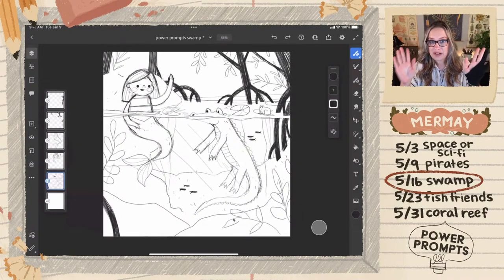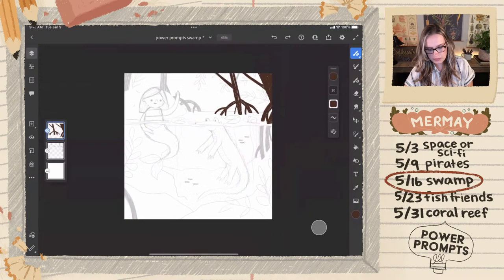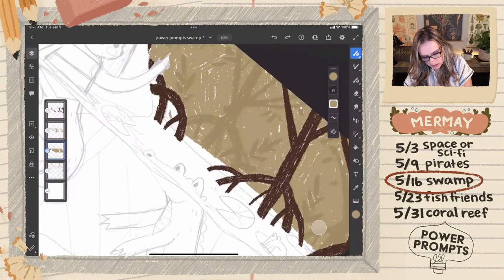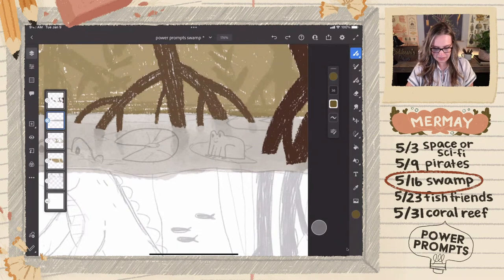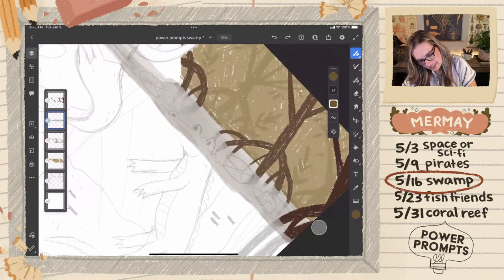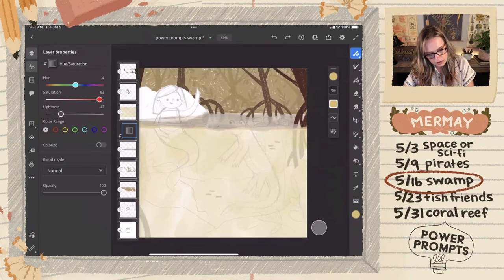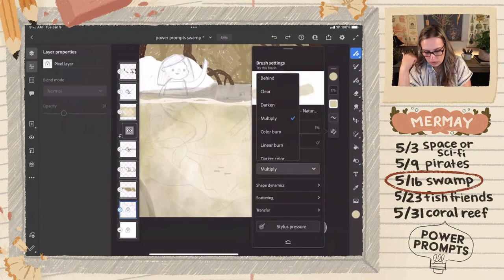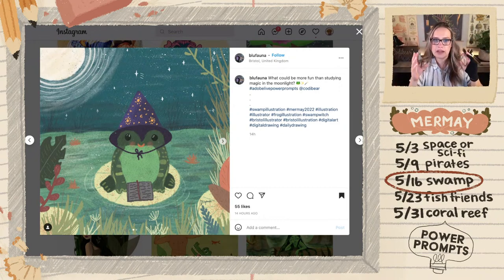Power Prompts Mermay: "Swamp" with Codi Bear | Adobe Creative Cloud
Start your creative week on the right foot with a new drawing prompt every Monday. On Power Prompts, our goal is to empower you to break through your art block! The theme for April is "Mermay" and our first prompt of the month is "Swamp".

Feel free to post your entries on Instagram with the hashtag adobelivepowerprompts or on the Photoshop Discord in the channel "power-prompts"

00:00 Start
00:43 Introduction
01:42 Sketch overview
04:45 Coloring begins
06:12 Brush stroke direction
17:25 Lock transparencies
21:00 Painting the water
33:38 Adjustment layers
50:15 Community designs